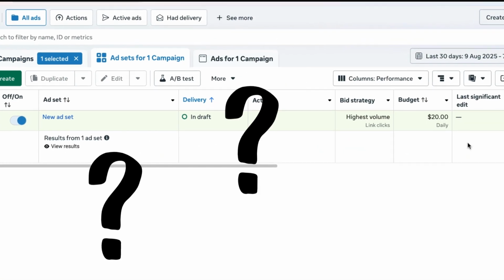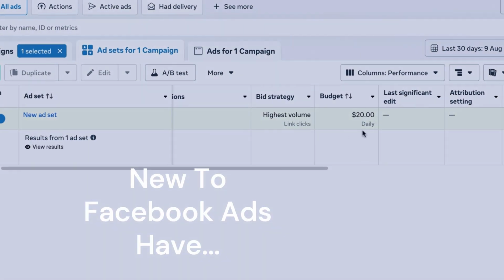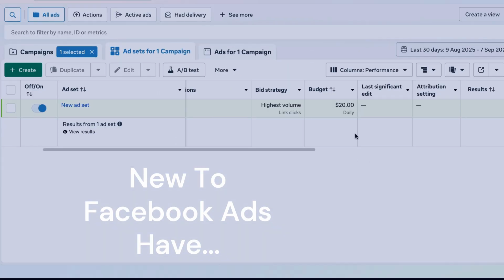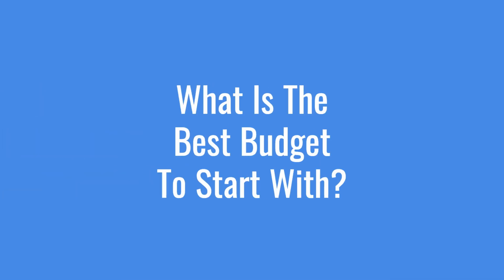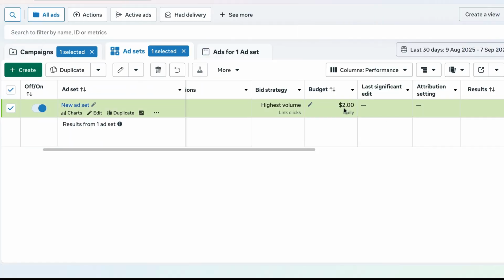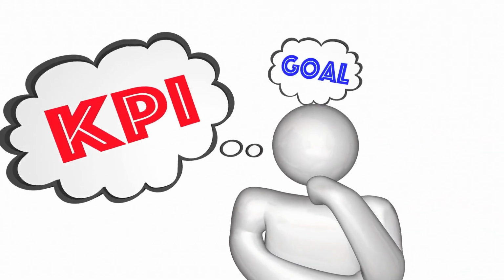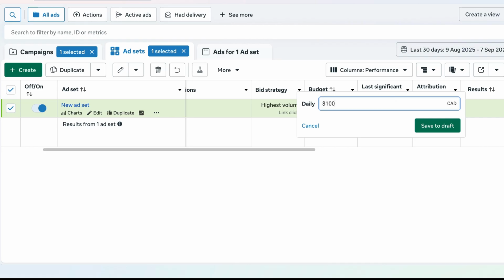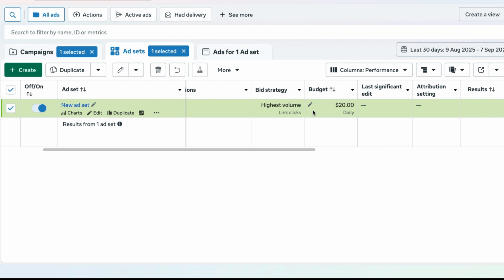STOP! Don't Touch Facebook Ads Until You See These Budget Hacks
Confused about setting your first Facebook Ads budget? This video breaks down ads budgeting and helps beginners understand facebook ad budget. Learn budgeting tips and how much to spend based on your campaign goals, avoiding common facebook ads cost problems. Watch this facebook ads tutorial now!